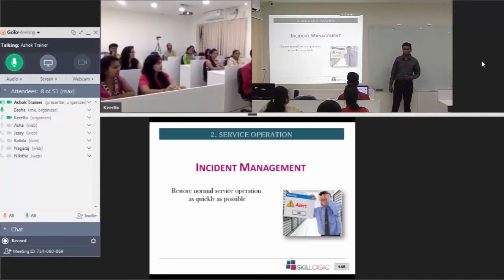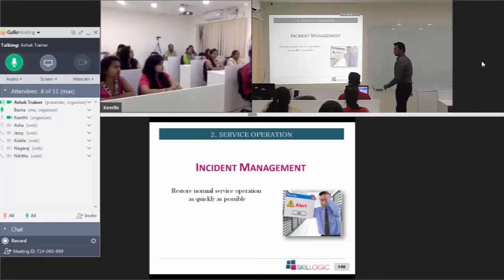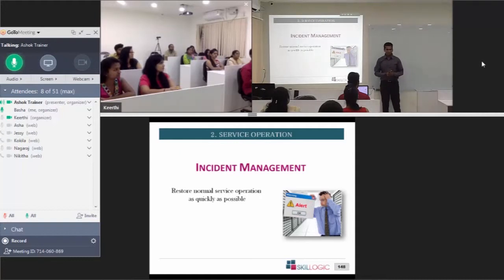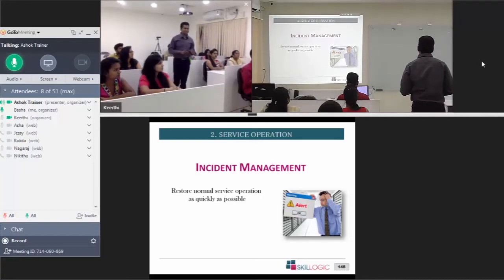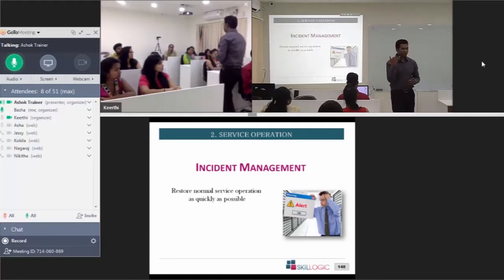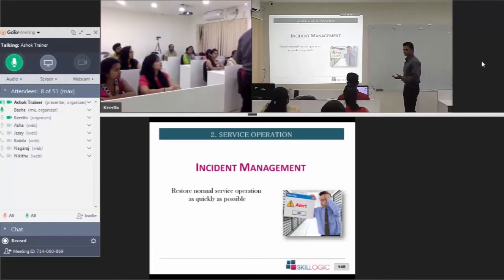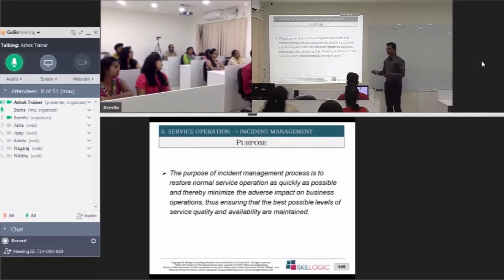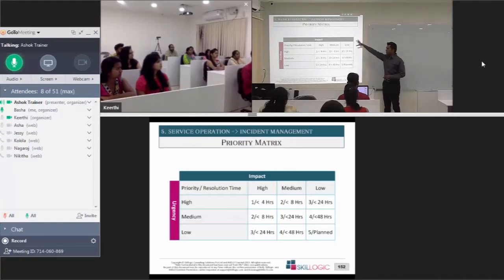ITIL Certification Training - LVC Mode - SKILLOGIC®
SKILLOGIC is one of the leading ATO for ITIL related certification and training.

Courses Offered By SKILLOGIC - ITIL Foundation, Intermediate (All Modules-SO, ST, SD, SS, MALC,), Practitioner

SKILLOGIC provides 3 modes of training,
- Classroom
- LVC (Watch about video)
- ONLINE